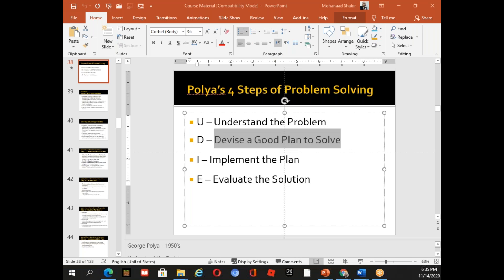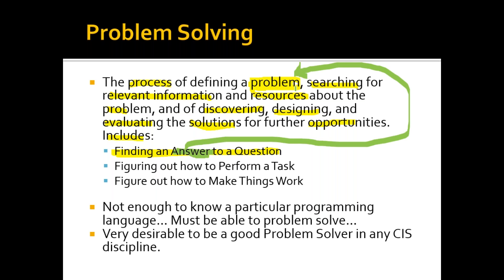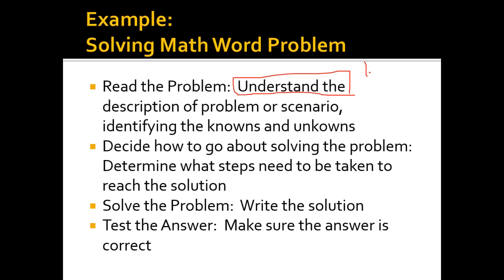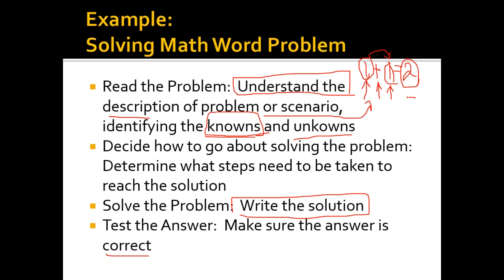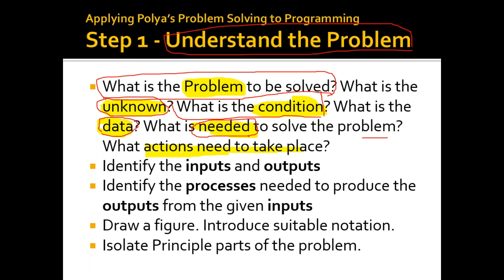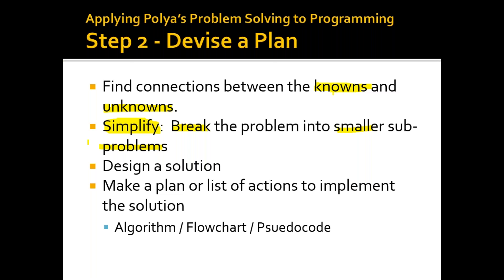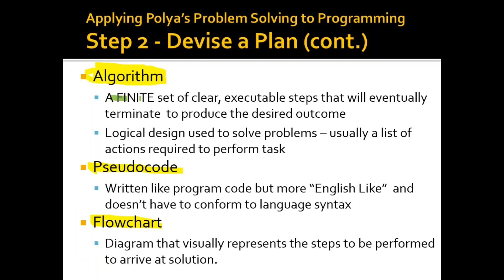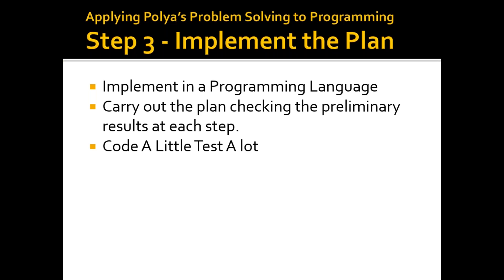Dr.Mohanaad Talal Shakir Introduction To Programming - Ch2